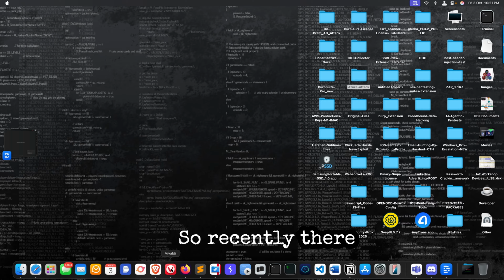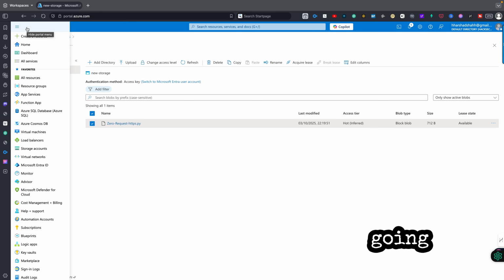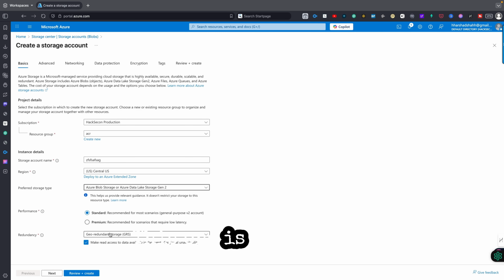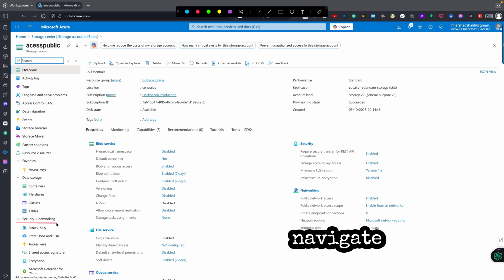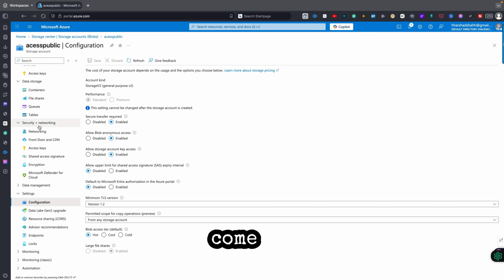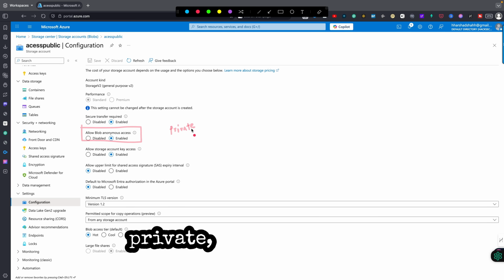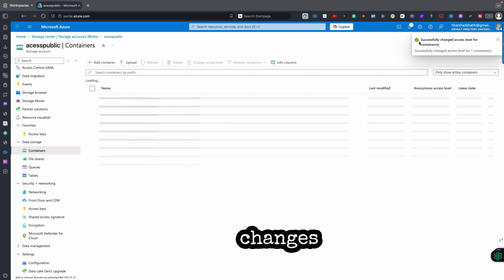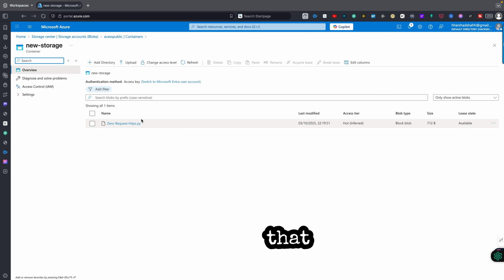Azure Storage Explained: Enable Public Blob Access in Minutes!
Offensive Cloud Exploitation Cert : 60+ Hours  + 80 Hours Recording

🔒 How to Configure Public Blob Access in Azure Storage (Step-by-Step)

Learn how to configure Public Blob Access in Azure Storage and understand when and why to use it!

This session covers Azure Storage accounts, container permissions, and security best practices to safely share files and data publicly.

Highlights:

00:00 Introduction to the Hacker Show
00:25 Recent Changes in Microsoft Azure
01:00 Creating a Storage Account in Azure
01:28 Configuring Storage Account Settings
01:44 Navigating Security and Networking
02:04 Setting Up CORS and Configuration
02:21 Enabling Blob Anonymous Access
02:50 Changing Access Levels
03:32 Uploading and Sharing Files
03:47 Conclusion and OCPT Program